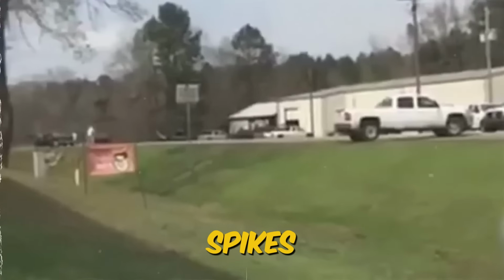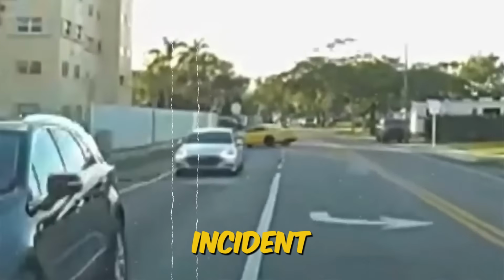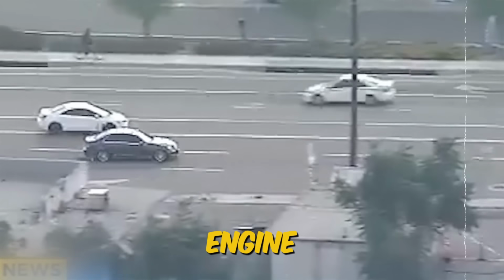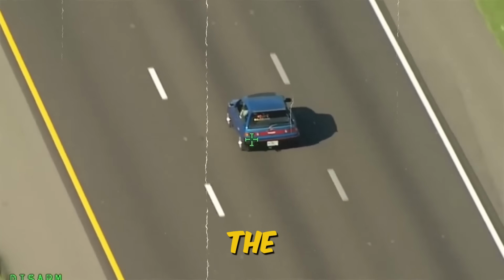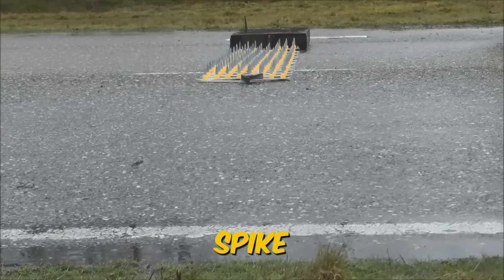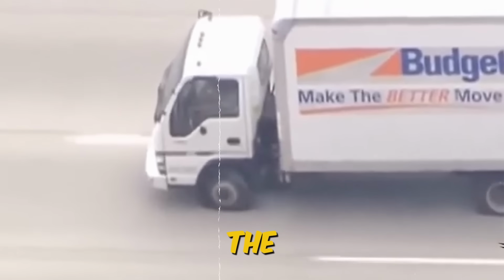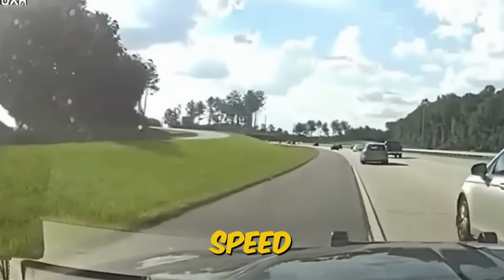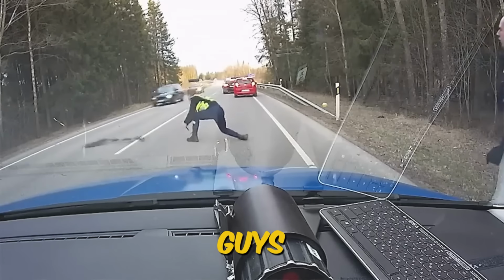Craziest Ways Cops Stopped Dangerous Suspects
These cops saw maniacs on the road and decided to bring them to a quick stop! From bumper nets to spike trips and even devices that turn your car off remotely, these stopping methods are super fascinating.
Get ready for a wild ride as we explore the craziest ways cops stop fast-moving cars. Let’s get to it!

Press the subscribe button for more top 5, top10, top20 videos showcasing videos on: celebrities, cars (expensive cars, car crashes, weird cars, futuristic cars), animals (animal attack, animal moments, zoo, animal rampage), discoveries (drone discovery, aliens, area 51, treasure, weird), scary videos (ghosts, creatures, bigfoot, horror, robbery), cartoons (simpsons, rick and morty, spongebob), courtroom moments (courtroom fights, sentencing, judge, arrests), amusement park rides (rollercoaster, slingshot), military (war, pov, training), criminals (arrest, bodycam, crime), food, disturbing things, dashcams (road rage, road crash), trail cam (monster, bigfoot, weird creature, animal trail cam), detective true crime (corrupt cops, dumb employee, entitled people, law), police, bodycam, toys, bizzare, fights, attacks, space, ancient discoveries, funny moments, waterslides, trends, best moments, airplanes, heavy machinery, conspiracy theories, rare species, and much more!!!